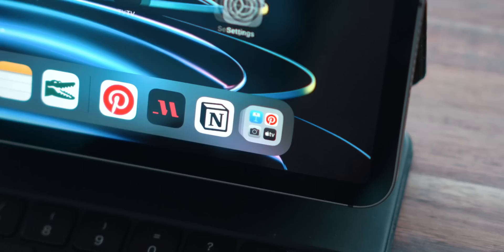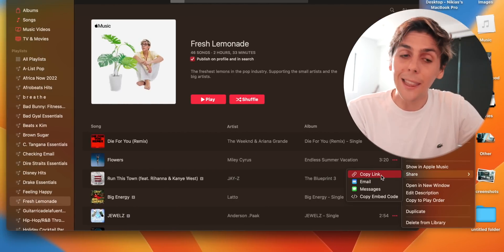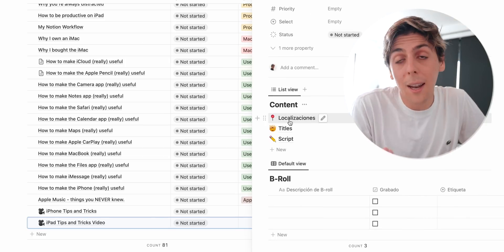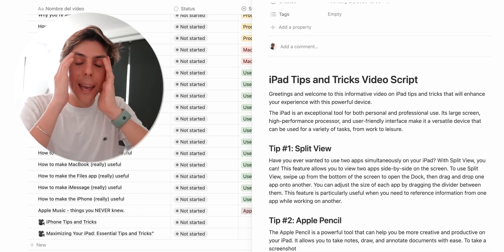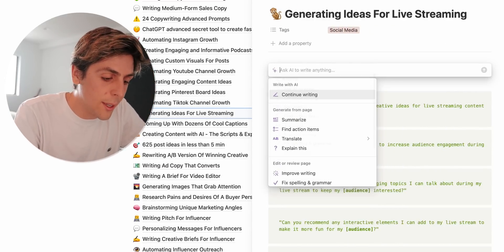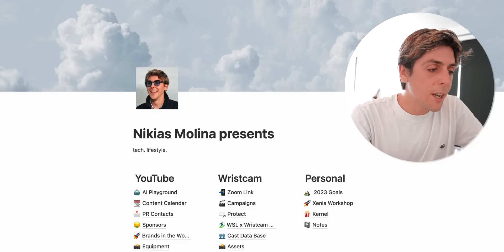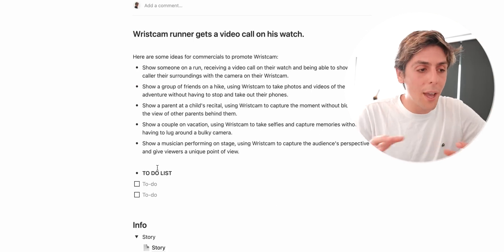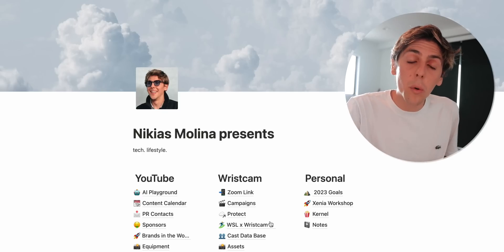How I Use Notion to Stay Organized and Productive.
I've been using Notion for years now. That's why in this video, I'm giving you an inside look of my Notion workspace on how I stay organized and productive. How I use Notion is based on productivity for content creation specifically. With the introduction of Notion AI, it changes everything.